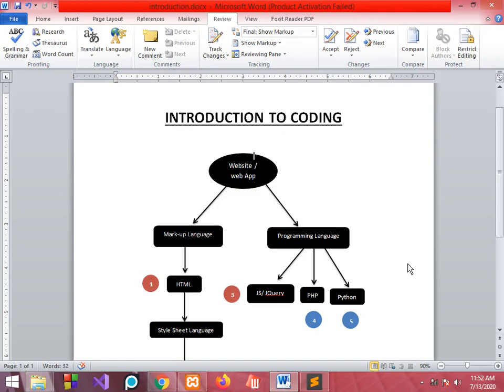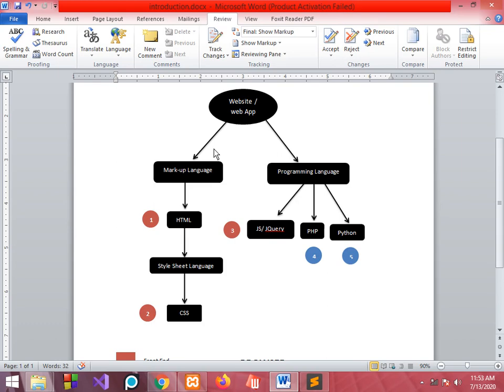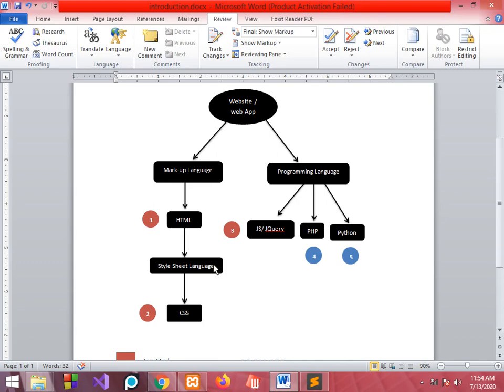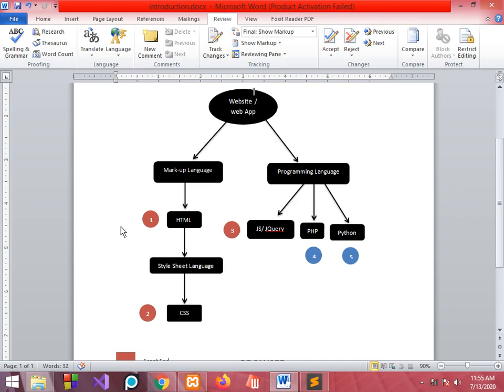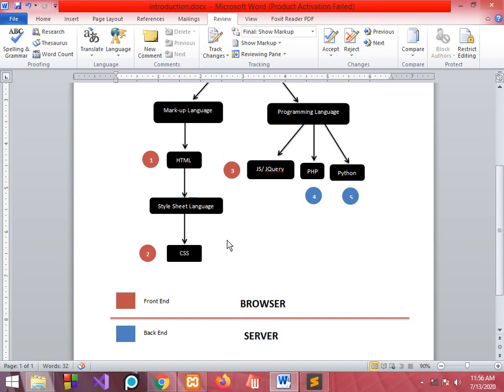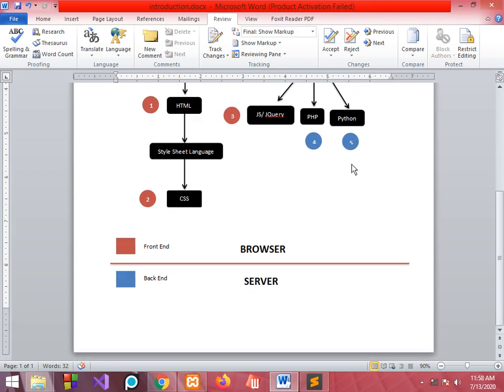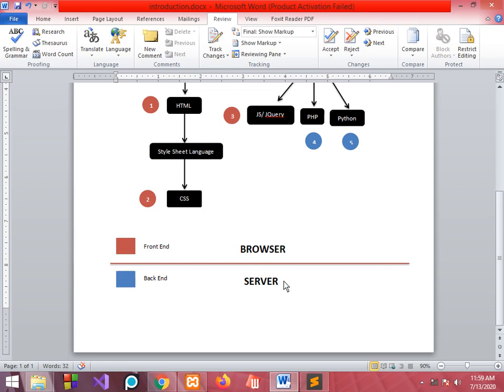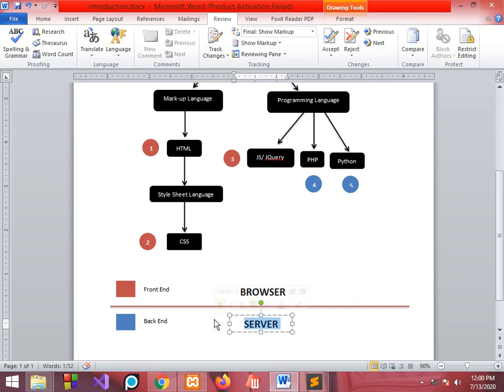How to get started with coding (Beginners Guide)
In this video, I share with you the things you need to know before you could develop a nice looking website or web app.

I also explain some of the terms you need to familiar with as a beginner.
Of course, this is just an intro but I believe if you know these things you and I are going to enjoy coding together.